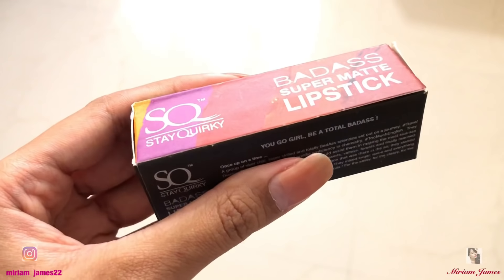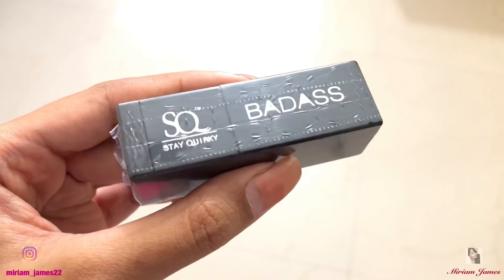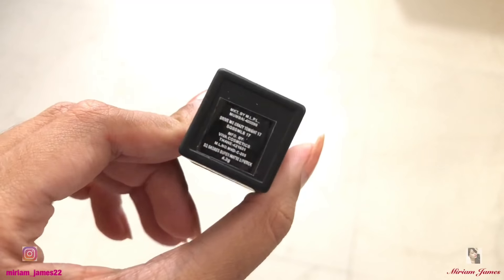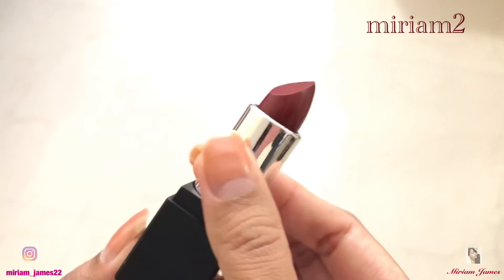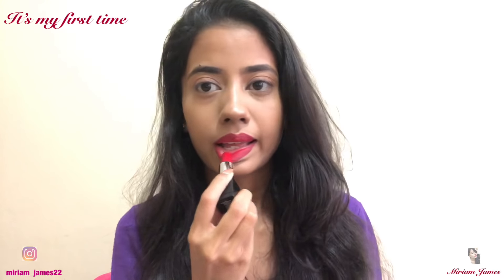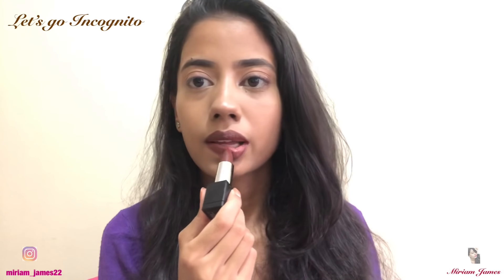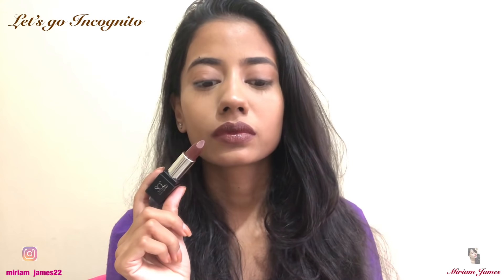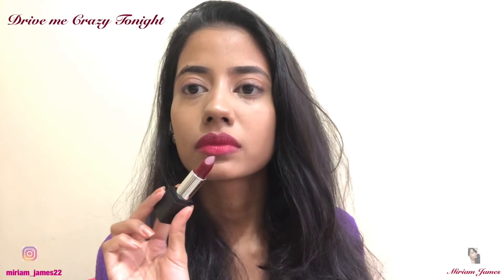Matte Lipsticks Under Rs140|Super Affordable|Suits Indian Skintones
Hi Lovelies.!! 💕 I hope this video helps you guys.❤️